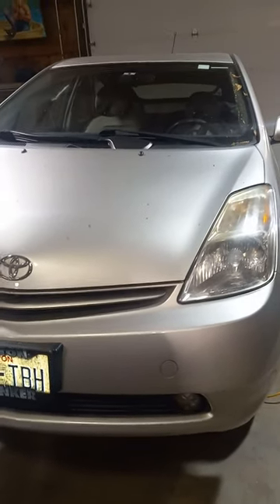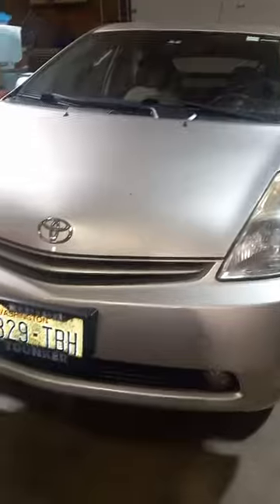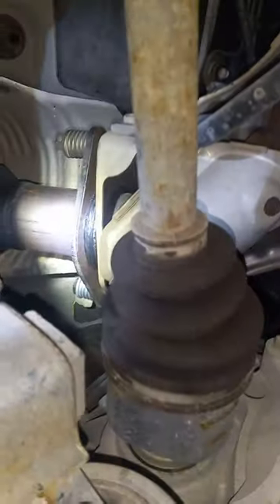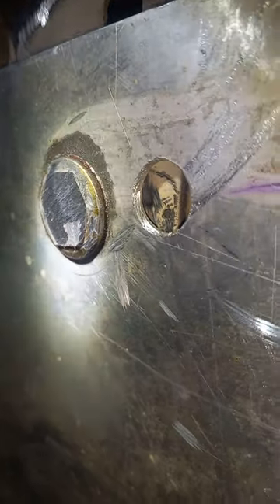2006 Toyota Prius Catalytic converter anti theft shield. Titanium.